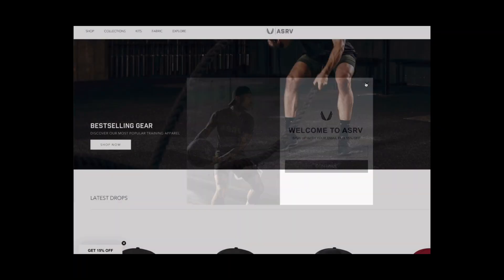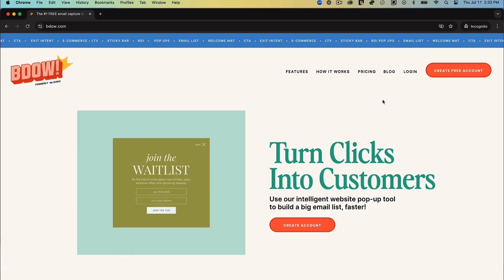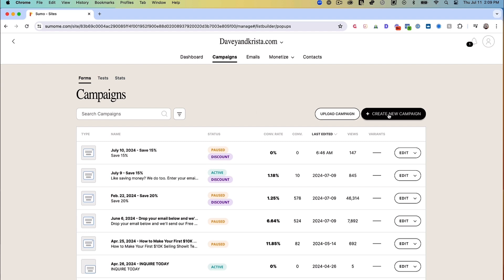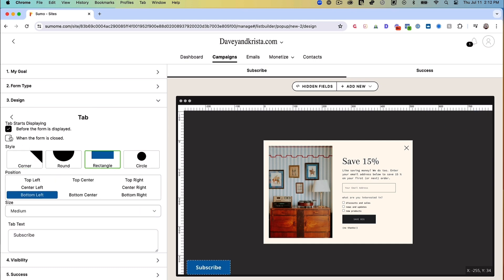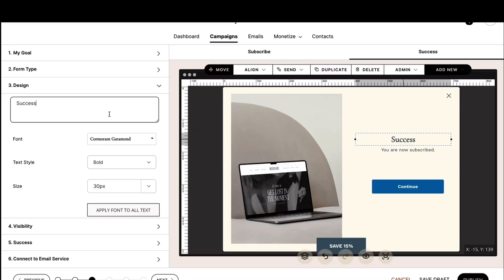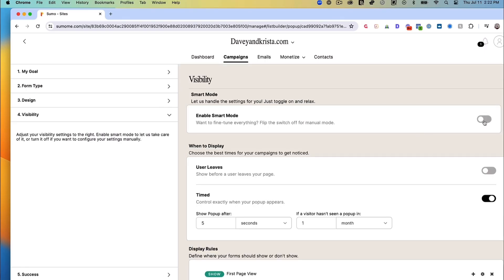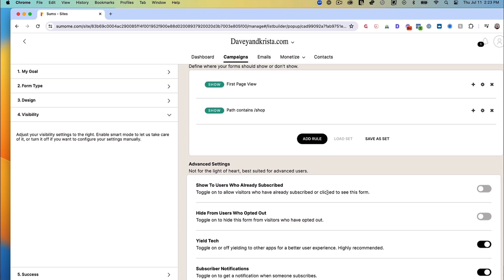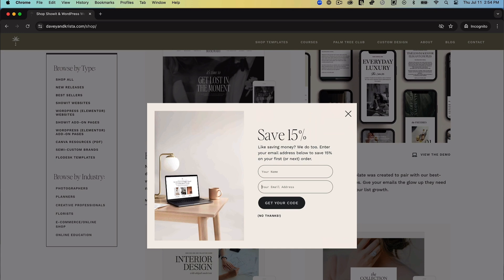A Pop-Up that Never Goes Away (and Isn't Annoying!)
It's really slick and a win-win:
1. Your visitor gets a second chance at your offer 🙌
2. Your site has an opt-in always available 💥

Here's how to create inside BDOW!

Want to grow your email list? 1,000’s of small business owners use BDOW's free marketing tools to collect and send emails.